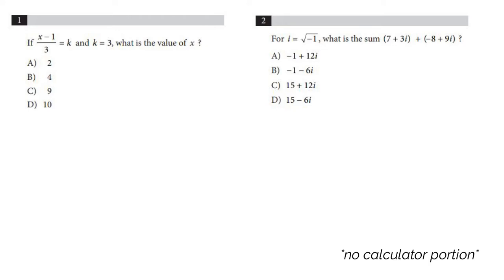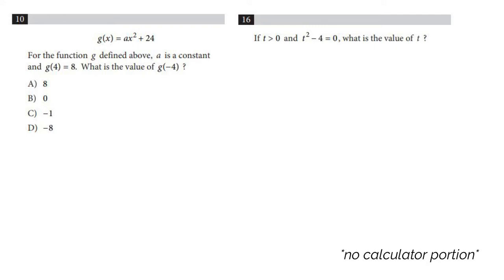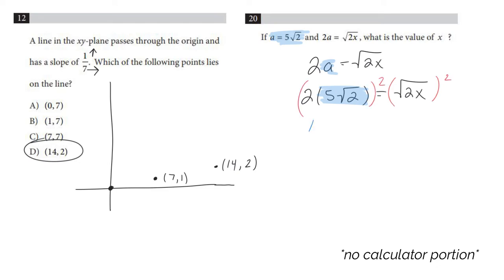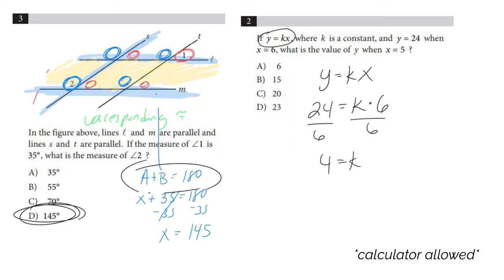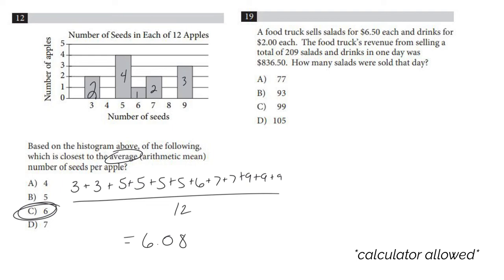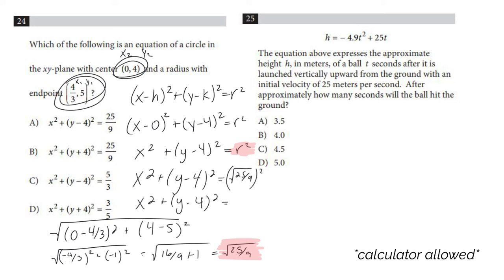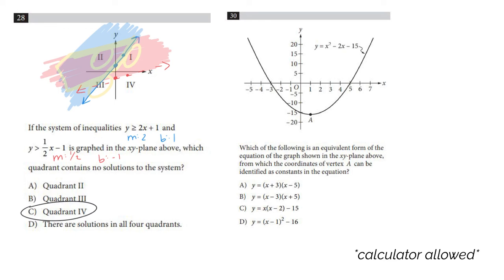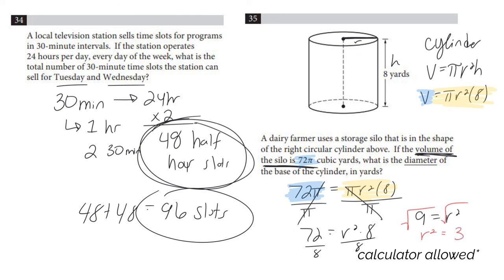Bouman's 2A MATH SAT Prep